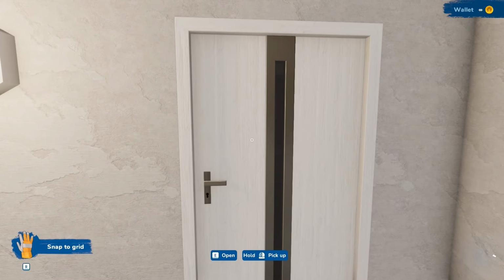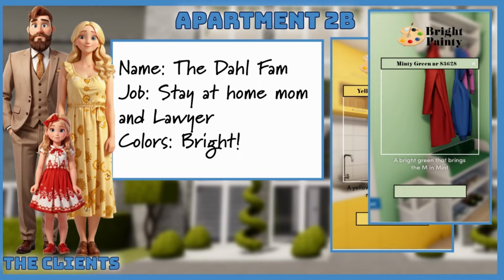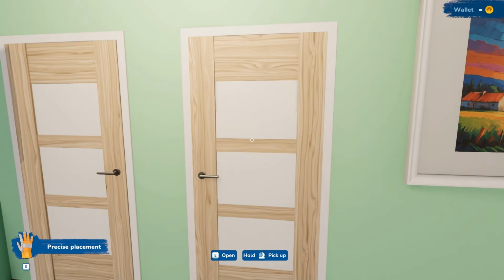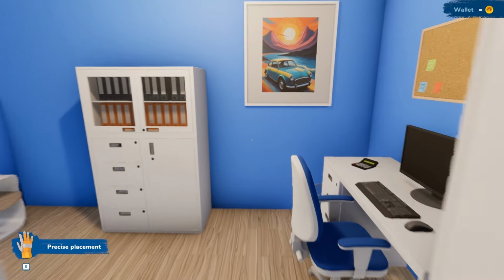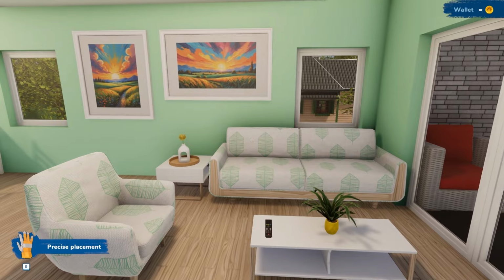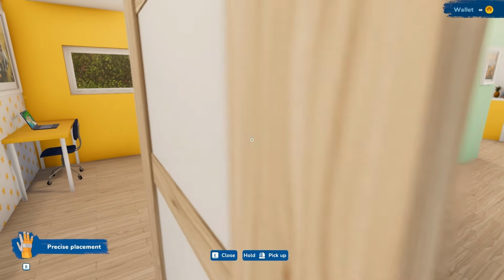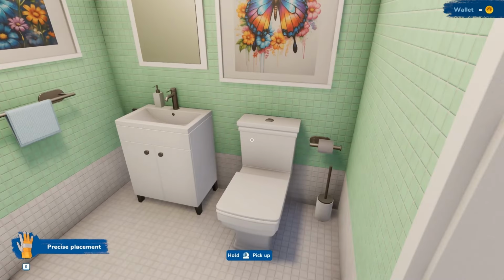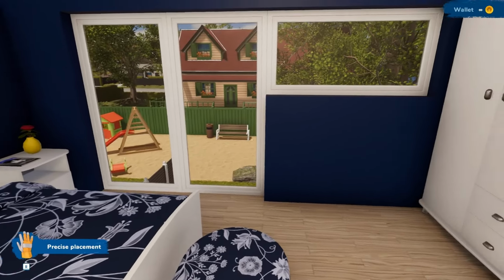Apartment 2B, Apartment Complex, Sandbox build, Speedbuild House Flipper 2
Big, small, young or old, let me show you the perfect place for you. The Silly Kitty Maze Apartment Complex. This Amazing Complex holds 7 apartments in different sizes, a playground, a BBQ and so much more.

In this flip video with the blue frame the building part is speedup :) If you prefer none speedup look for the Yellow frame :)